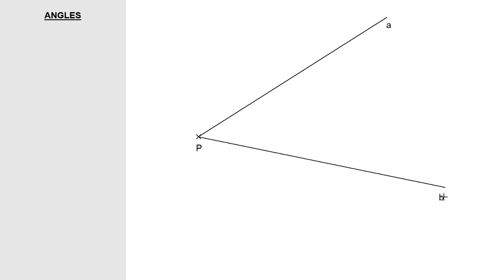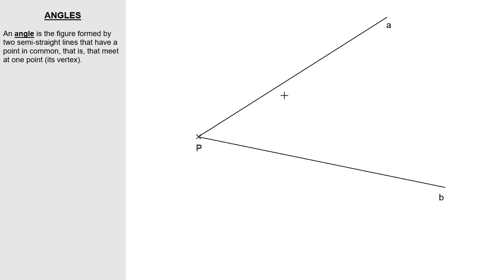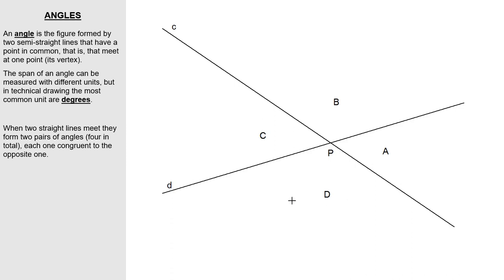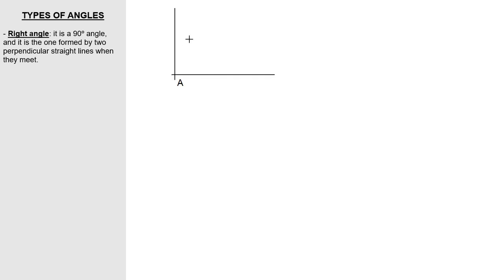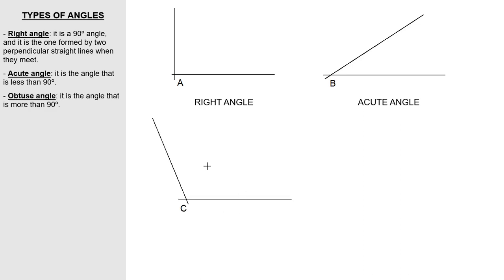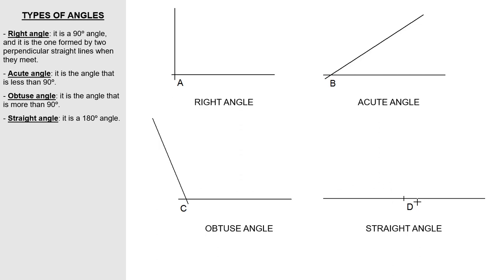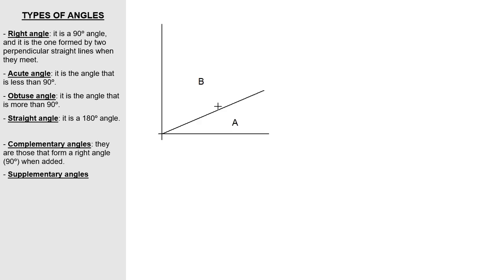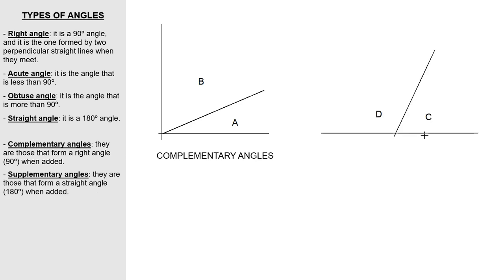03.3i-Angles: definition and types of angles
In this video you will learn what an angle is and the different types of angles there are according to their amplitude.